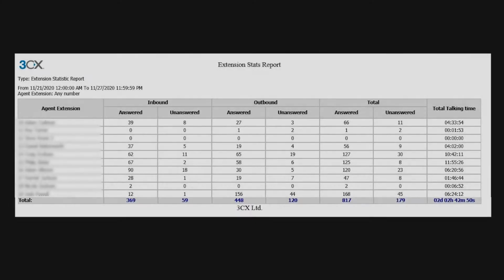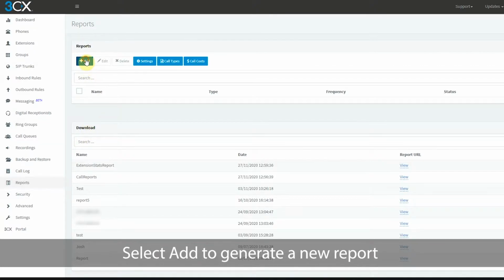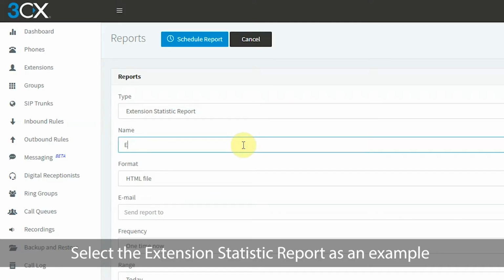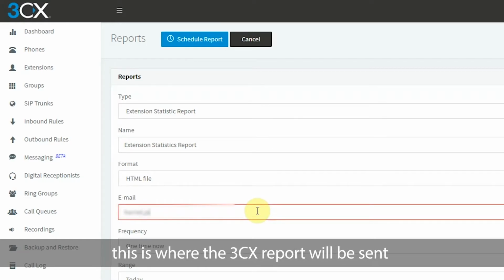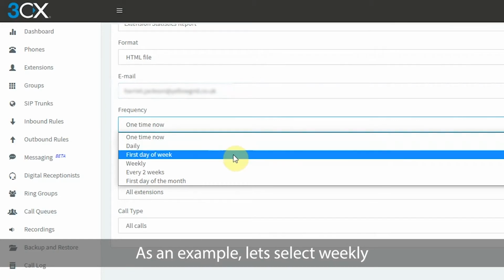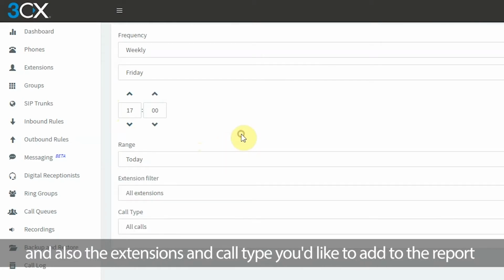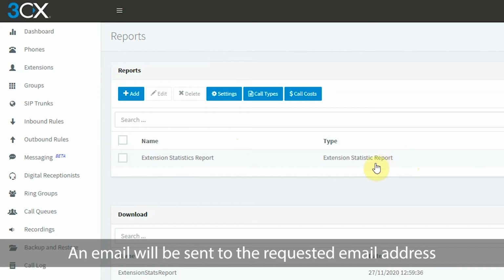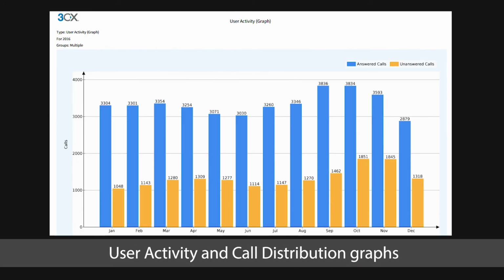3CX Reports - Rainbow Networks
Rainbow Networks supplies, installs and maintains cost-effective communication systems and cabling schemes for small, medium and large businesses – across a range of industries. We aim to provide the best solution for your business, backed up with exceptional service.

Formed, as Protel Communications in 1988, that’s just what we’ve delivered for thousands of satisfied clients including local and national companies, health organisations, all levels of education, other government departments and many secure sites.